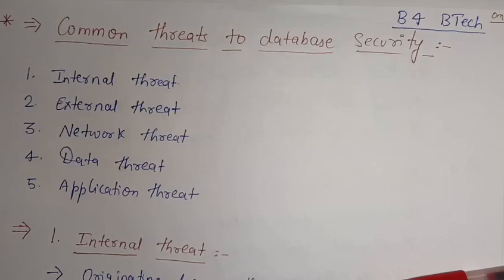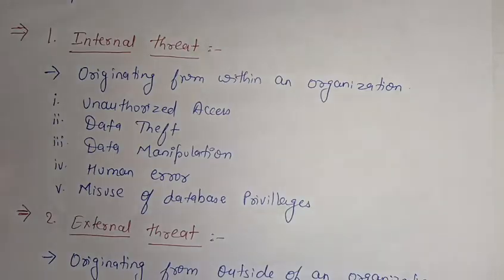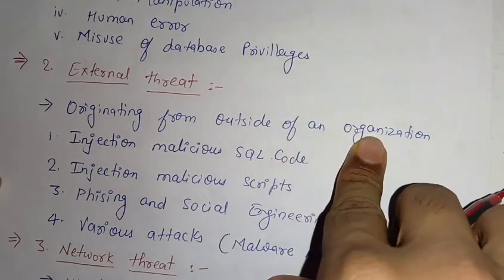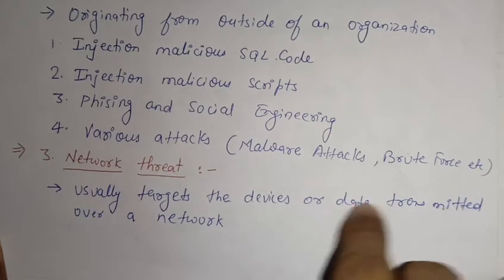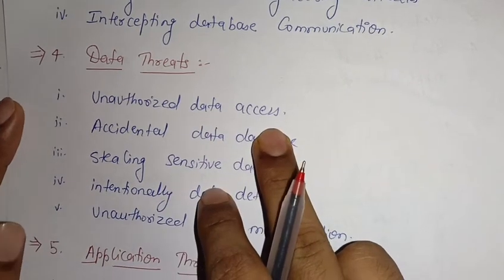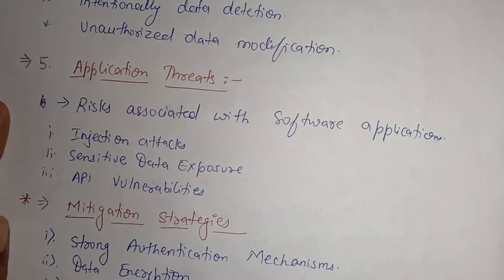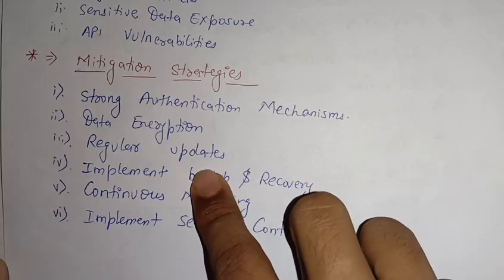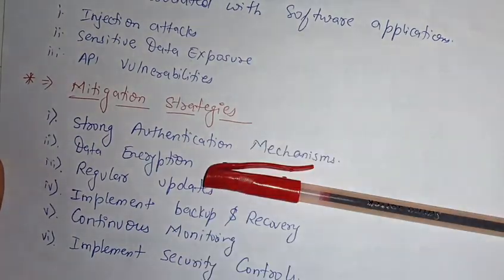Threats to Database Security || Database Security threats in Secured Computing || Cloud Computing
In this video by B 4 BTech, we discuss the Common Threats to Database Security and explore ways to safeguard sensitive data. Learn about threats like SQL injection, insider attacks, malware, and weak access controls. Discover best practices for securing your databases and preventing unauthorized access. This video is a must-watch for students, tech enthusiasts, and professionals in the field of Cloud Computing and Secure Computing.